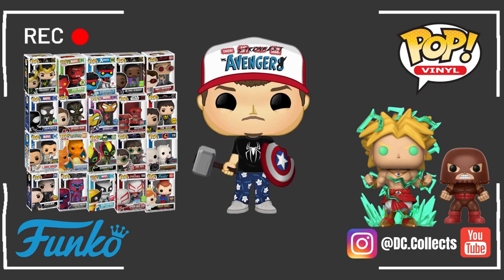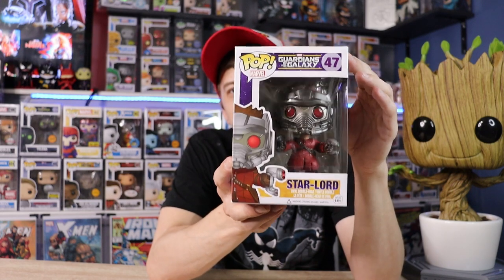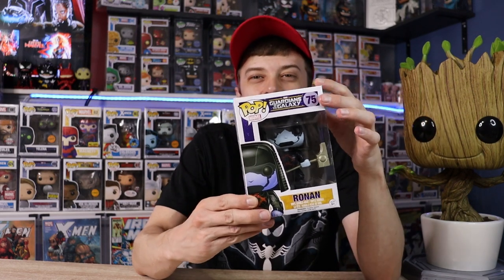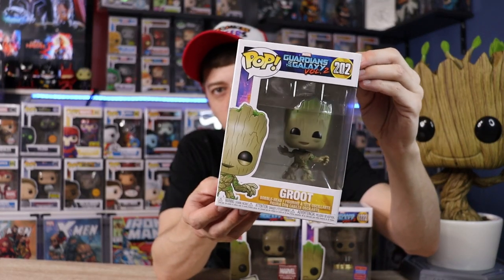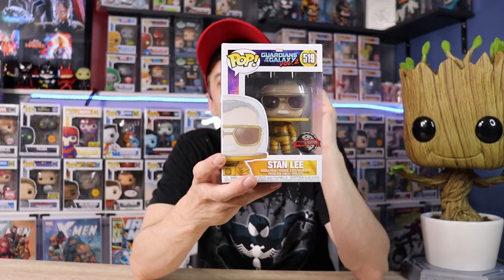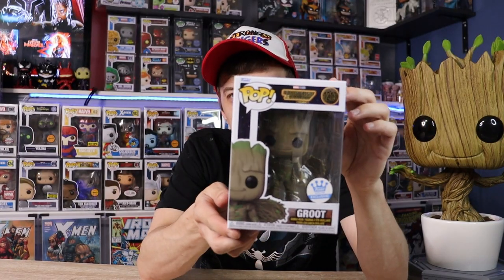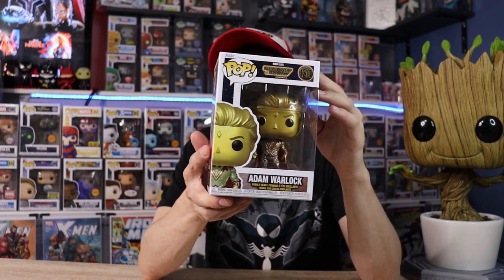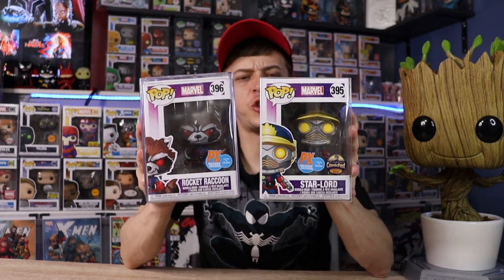All Of My Guardians of the Galaxy Funko Pops | Vol.1, Vol.2 and Vol.3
In this video we take a look at all of my Guardians of the Galaxy funko pops from all 3 movies! I also have a couple other pops in addition to the MCU line up!